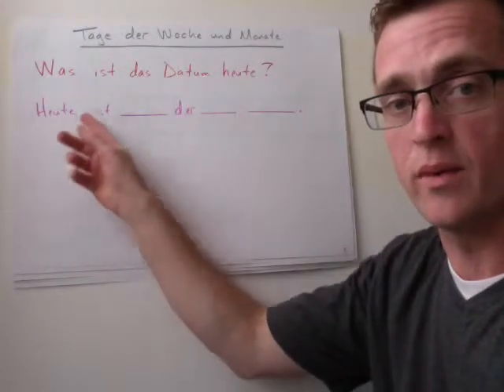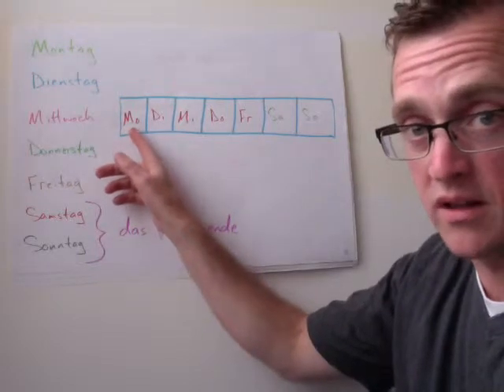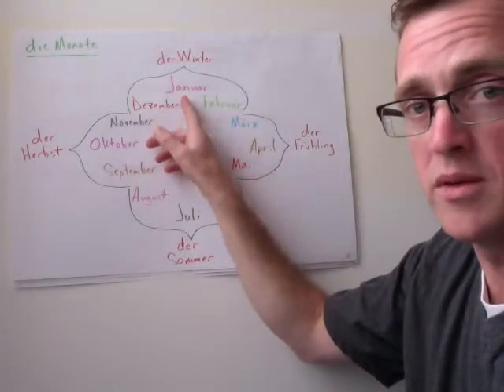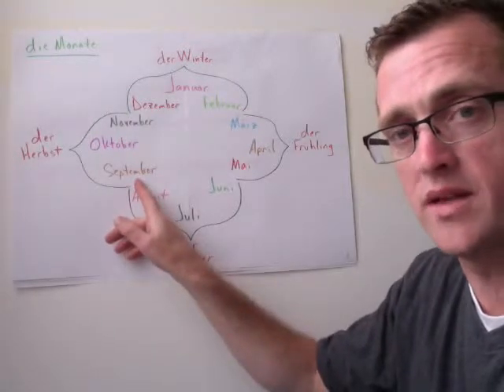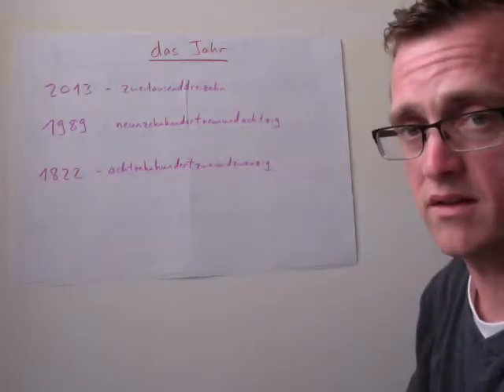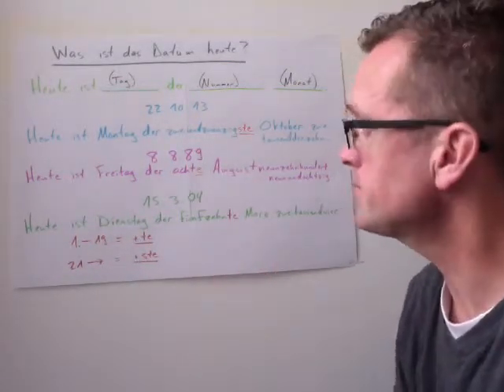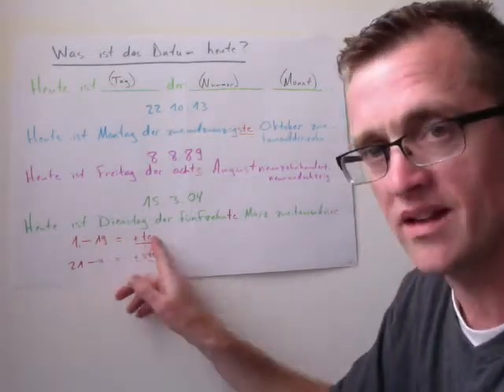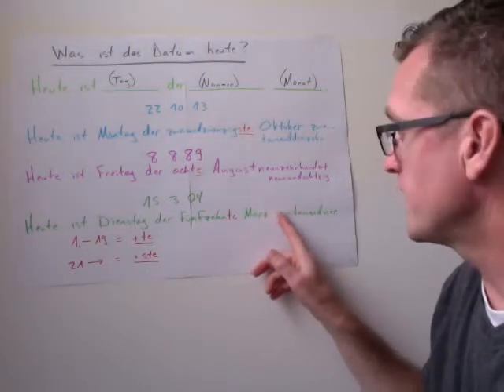Days Months and Dates